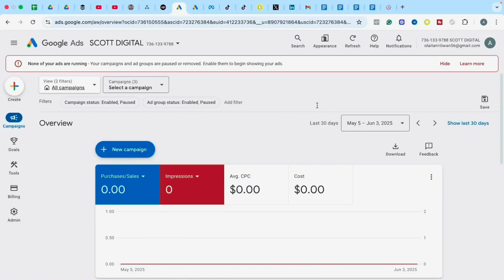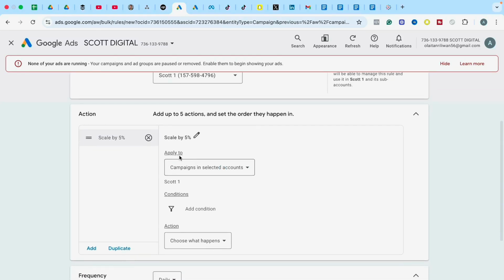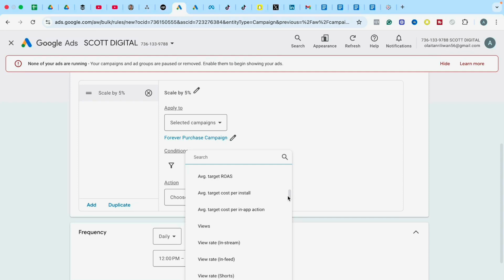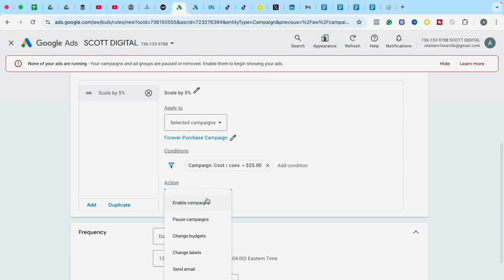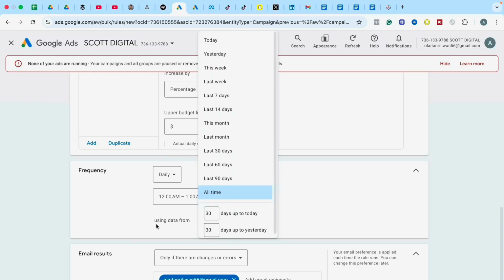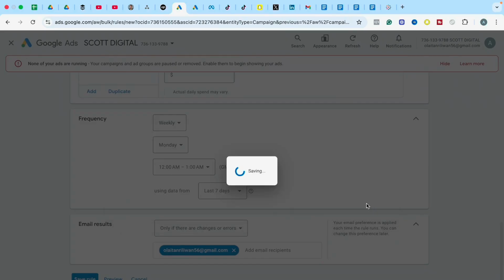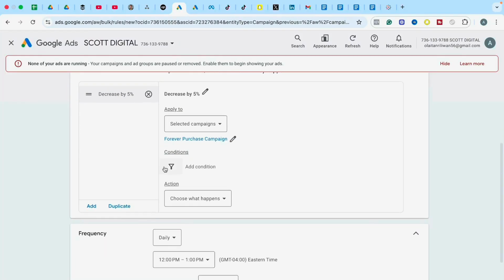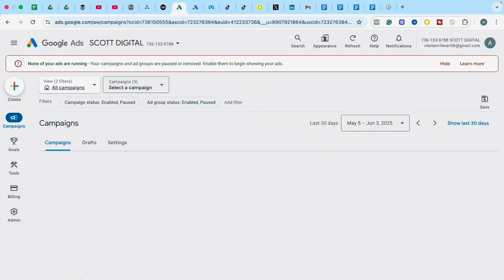The Best Way to Scale Google Ads in 2025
👉 Want Help With Your Ads? Go Here To Work With Me

Struggling to grow your Google Ads campaigns without wasting budget? In this video, you'll learn the most effective strategy to scale your Google Ads in 2025—while maintaining ROAS and improving conversions.

Whether you're an agency, marketer, or business owner, this is your roadmap to bigger, smarter ad growth on Google.

Free Resources:
ChatGPT Prompts For Facebook Ads: